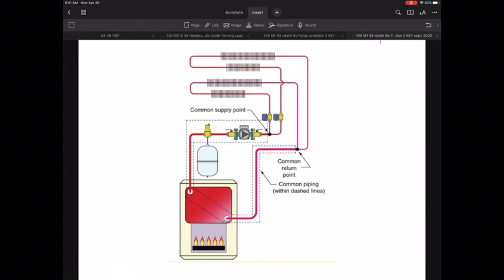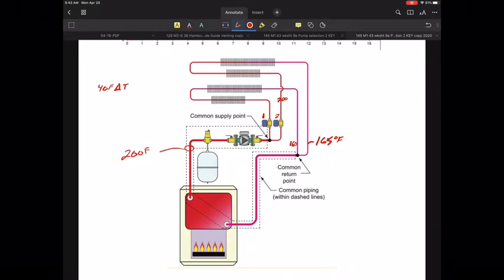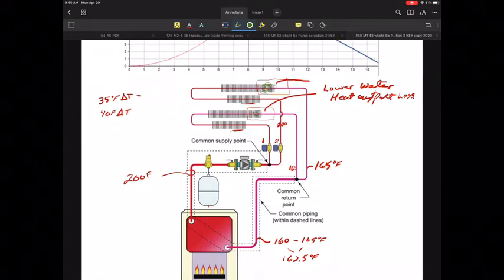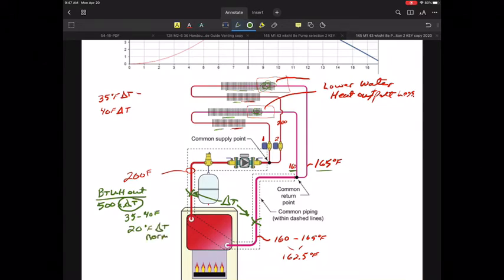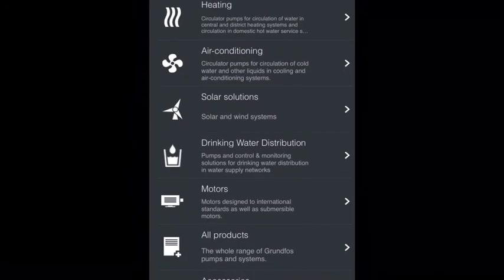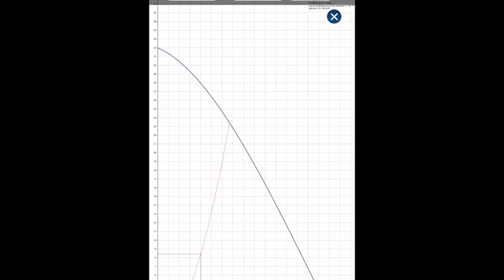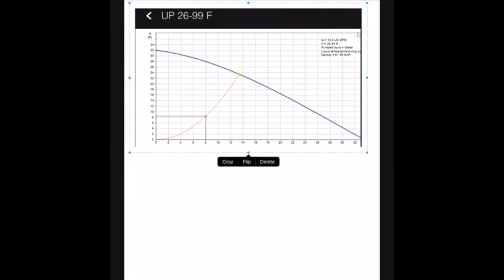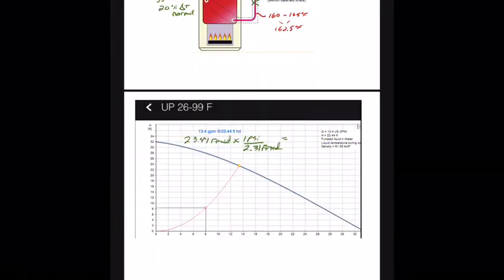145 M1 43 worksheet Problem 2 key using the grundfos pump app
Ken’s class - Another look at solving a low water flow problem - answer to solving problem 2 on worksheet 43.